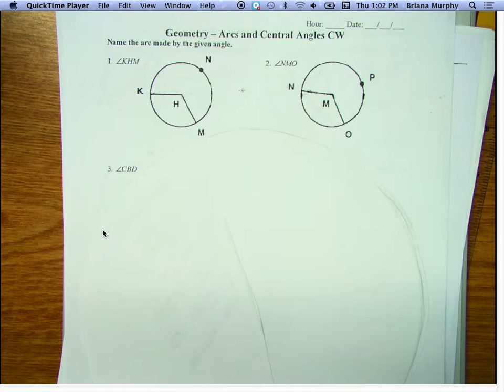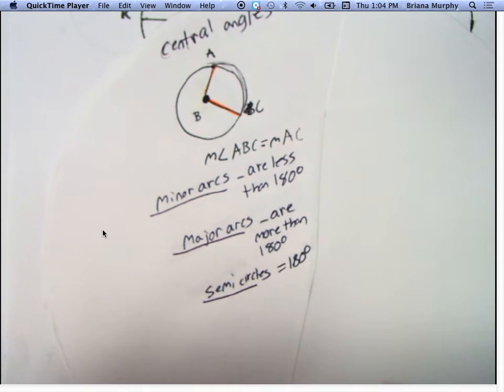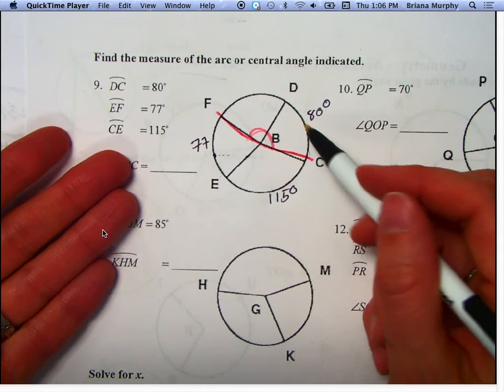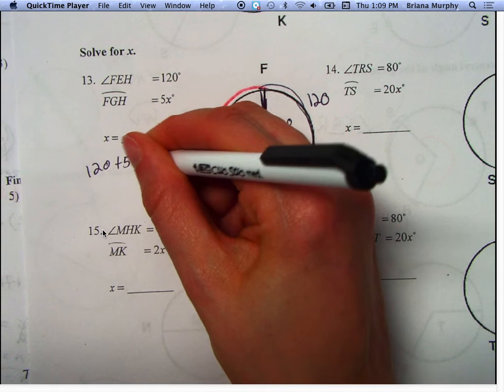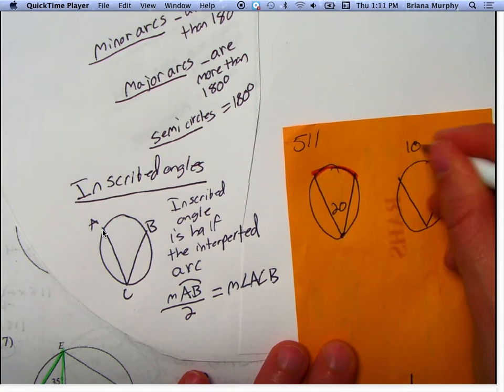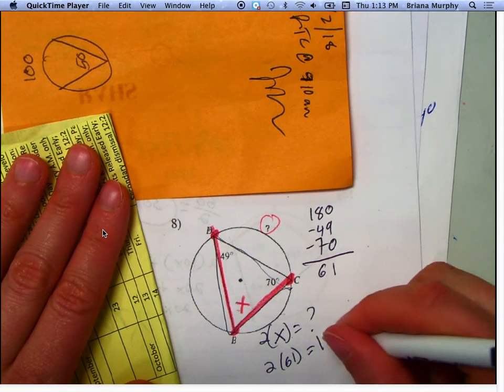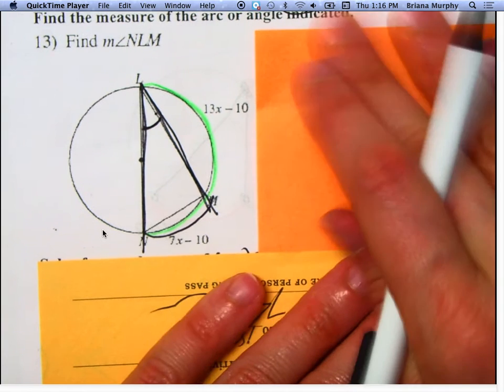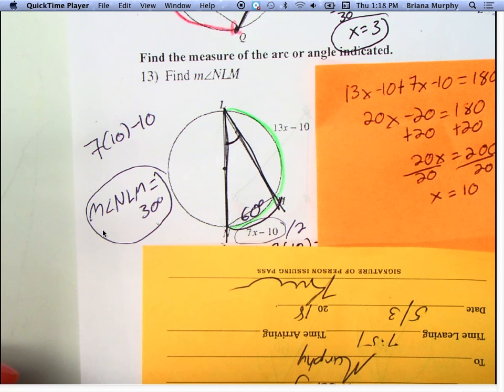central and inscribed angles